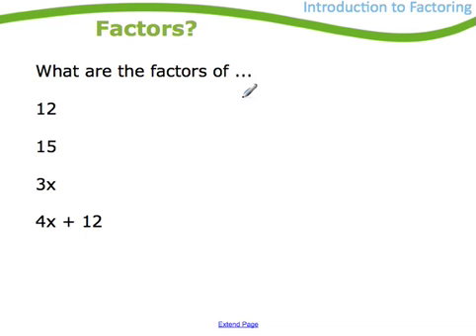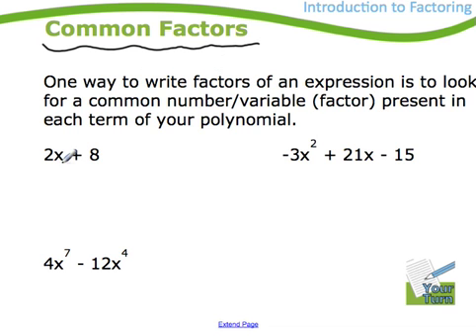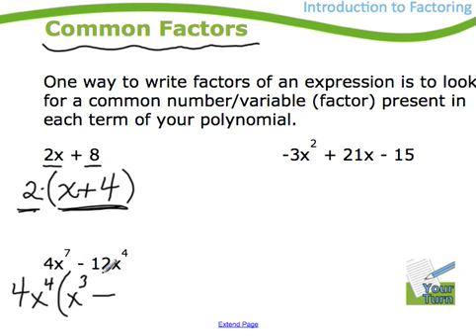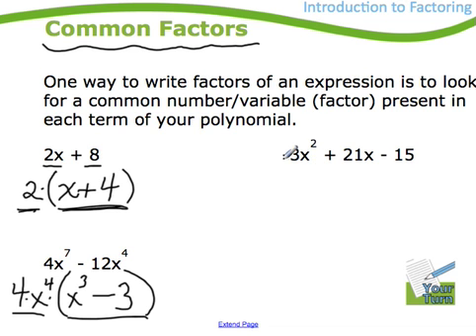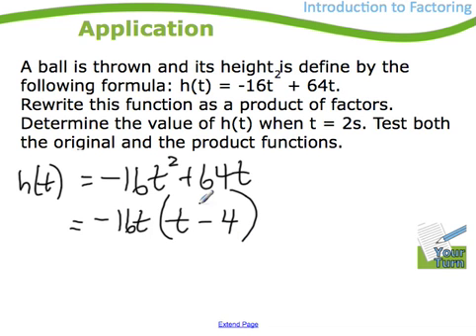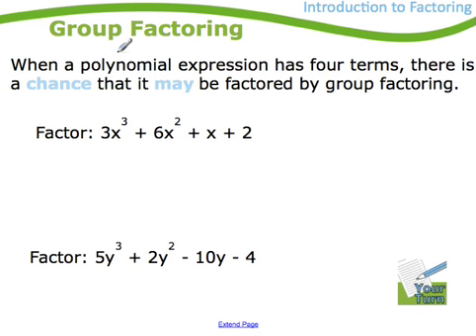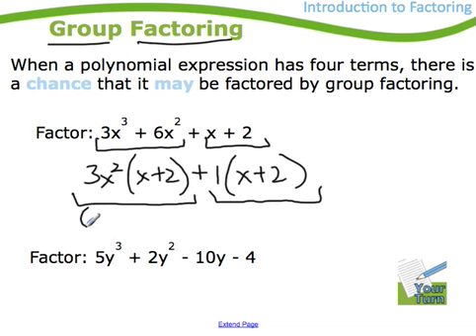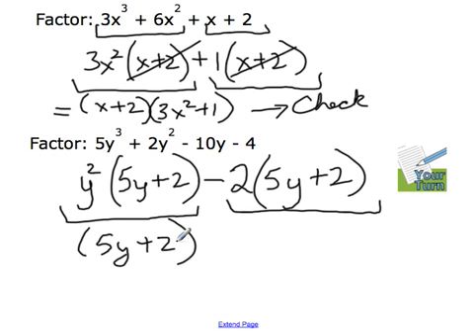mth085 4 3factoring